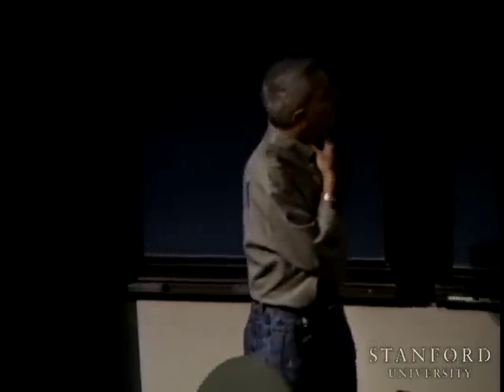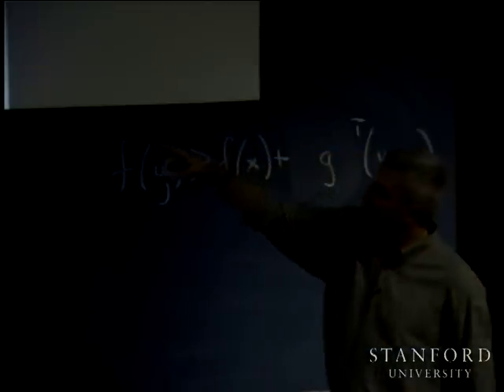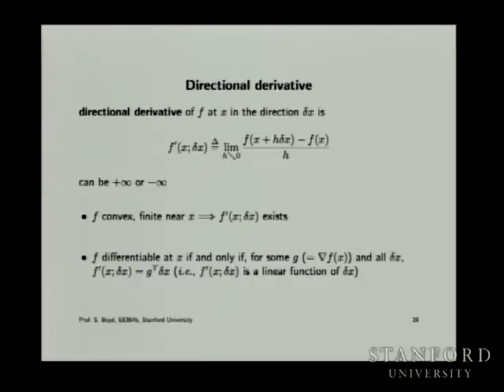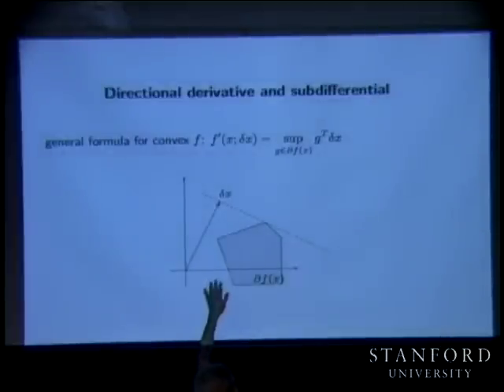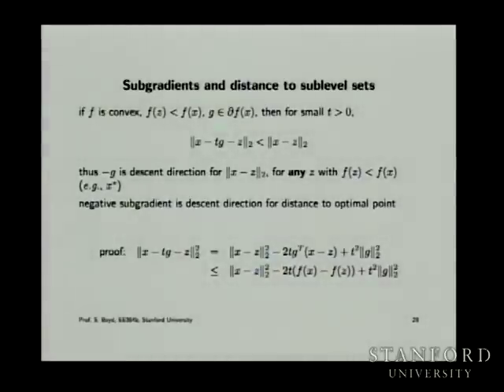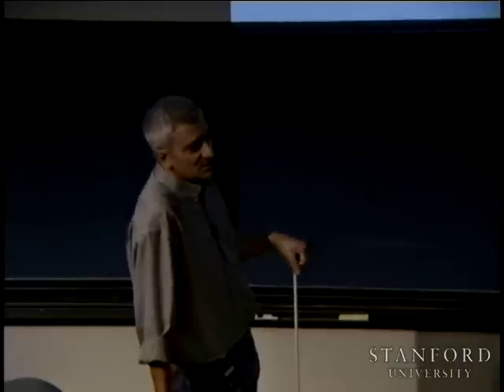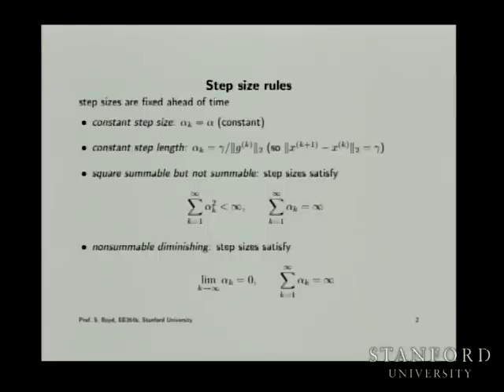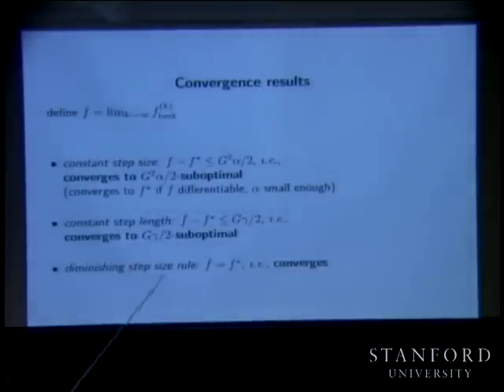Lecture 2 | Convex Optimization II (Stanford)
Lecture by Professor Stephen Boyd for Convex Optimization II (EE 364B) in the Stanford Electrical Engineering department. Professor Boyd continues subgradients.

This course introduces topics such as subgradient, cutting-plane, and ellipsoid methods. Decentralized convex optimization via primal and dual decomposition. Alternating projections. Exploiting problem structure in implementation. Convex relaxations of hard problems, and global optimization via branch & bound. Robust optimization. Selected applications in areas such as control, circuit design, signal processing, and communications.